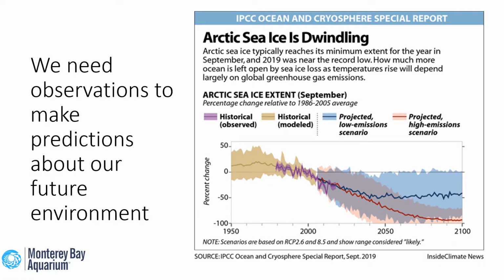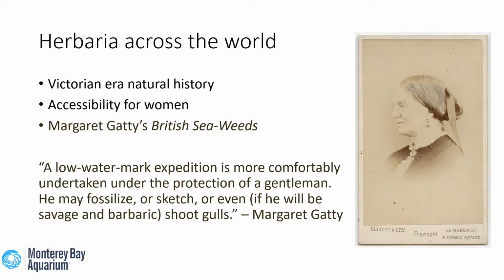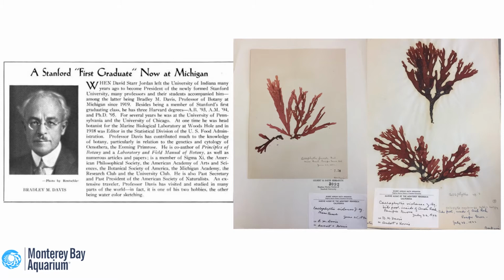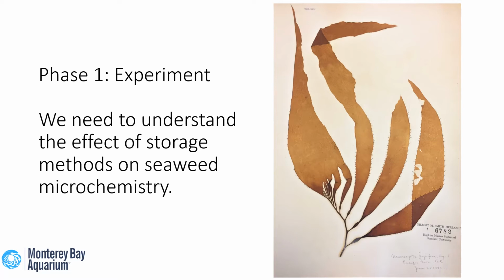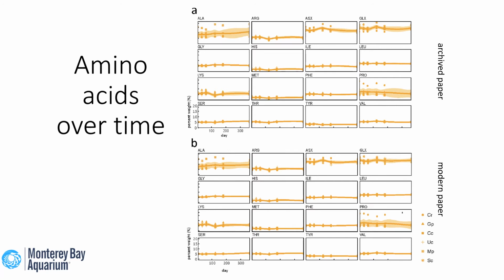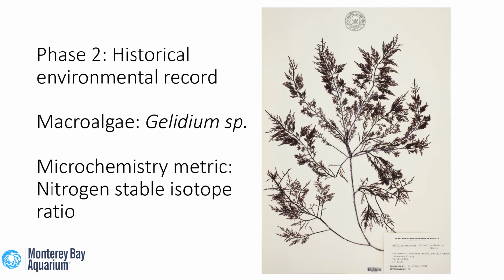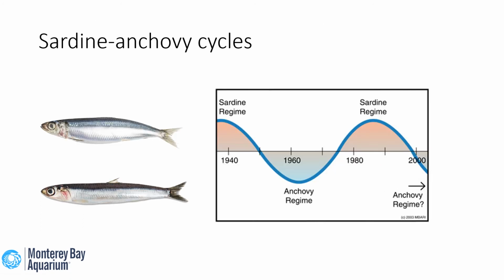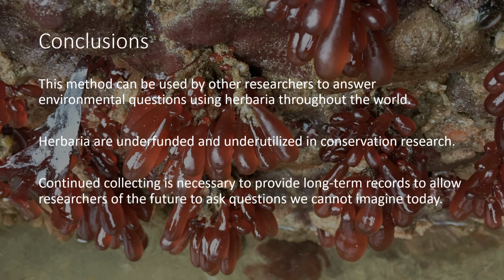PICES-2020-VS5 RECORDED ORAL 14962 Miller